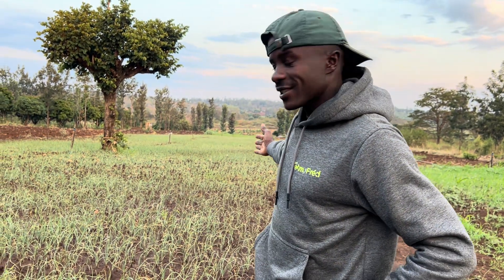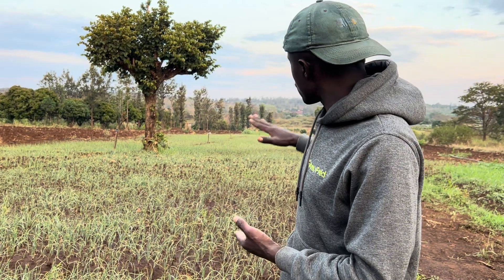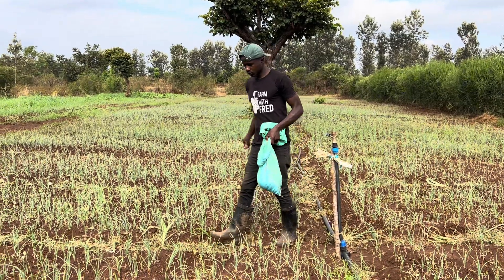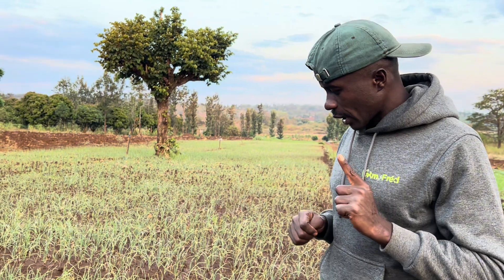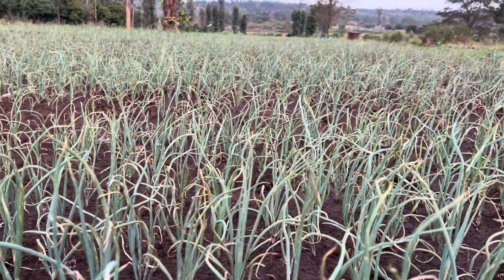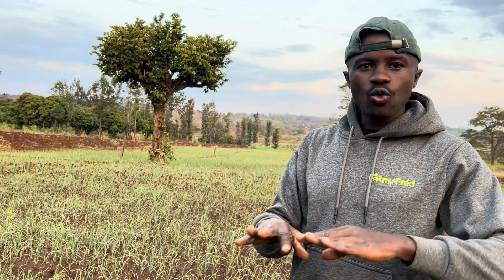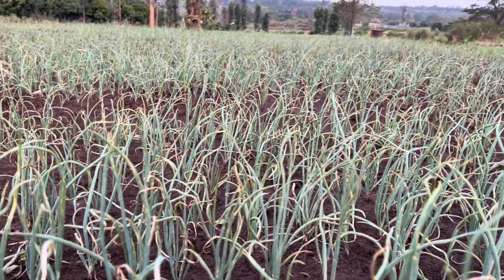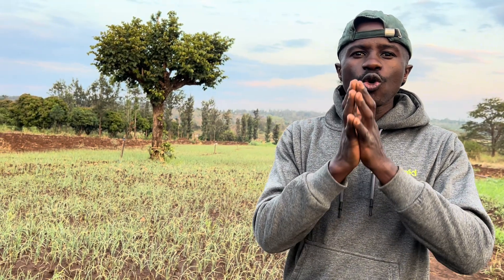The Surprising Science of Fertilizer & Pest Control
Join me on this exciting journey to learn about the essential elements of plant nutrition, pest identification, and effective disease control. From understanding nutrient deficiencies to mastering organic pest management techniques, we'll cover everything you need to know to keep your plants happy and healthy.
In this channel, you'll find:

 -Comprehensive guides on plant nutrition, including essential nutrients, fertilization methods, and soil testing.

-Expert advice on identifying and preventing common plant pests, such as aphids, spider mites, and caterpillars.

-In-depth explanations of plant diseases, their symptoms, and effective treatment options.

-Practical tips for organic pest and disease control, using natural remedies and environmentally friendly practices.

-Visual demonstrations of various gardening techniques, including pruning, repotting, and propagation.
Whether you're a seasoned gardener or just starting out, our channel has something for everyone. 🌿